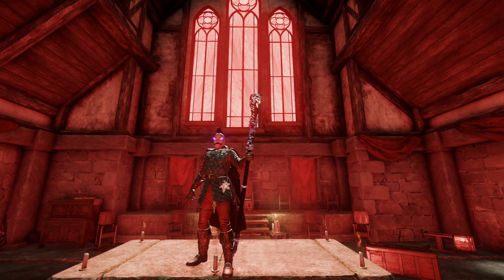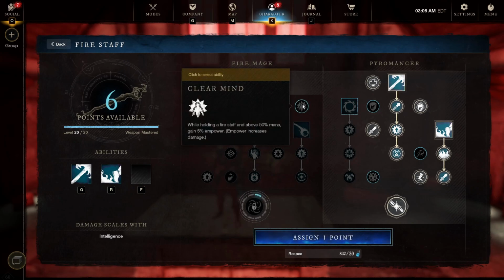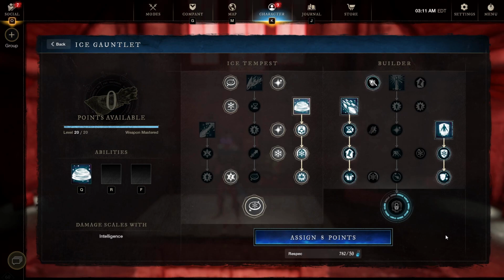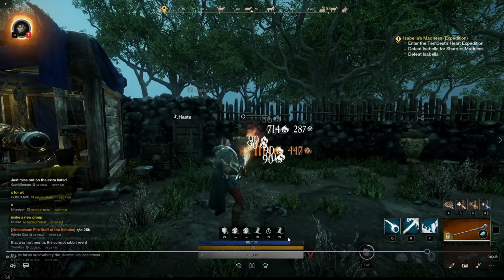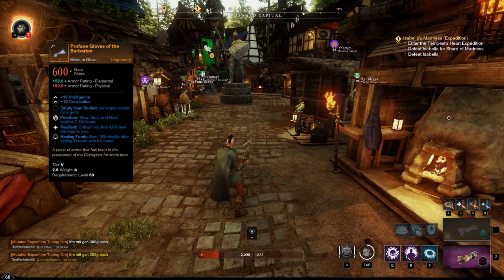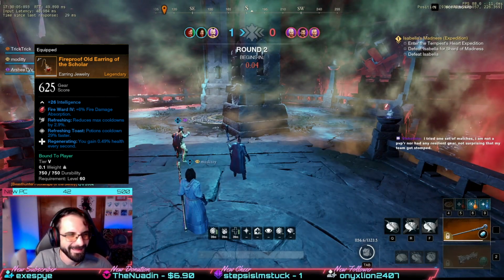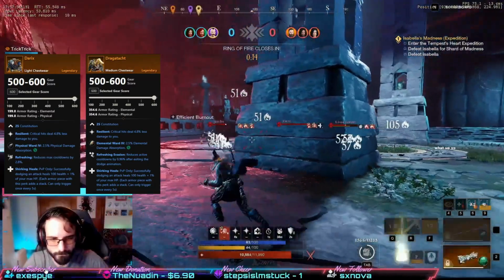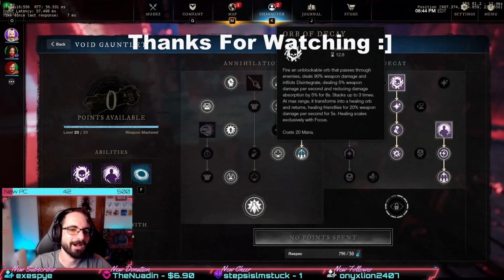New World 3v3 Arenas Fire/Ice Mage Ultimate Guide.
This Guide is focused on current 3v3 Mage Meta. The reason we picking these ice abilities and not the new and improved Ice Pylon, is because with this build we are constantly on the move applying pressure mainly with the FlameThrower, the Ice Pylon requires you to play with the IG to make the most of it. The reason im using Aqua Gem T2 is because it deals 1-2% more flat damage than the Gambit, and you don't need to dodge, and after using an ice ability on the target with the Help of Ultimate Chill, that Aqua Gems deals even more Damage.

0:00 Intro
0:24 Fire Changes
1:23 Fire Build
6:14 Ice Build
9:04 Team Comps
11:35 Weapons/Gems
14:13 Armor Perks
17:43 Accessories Perks
23:45 Recommended New PvP armor Perk
25:48 Outro